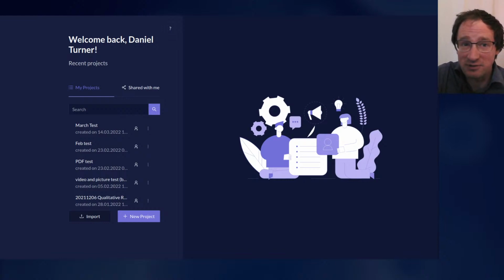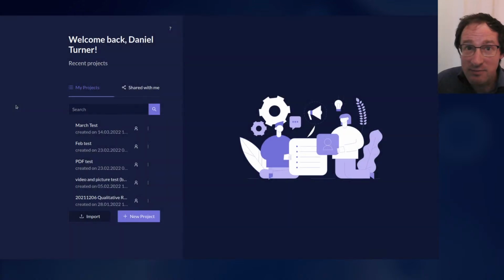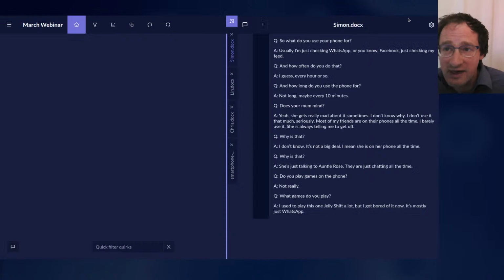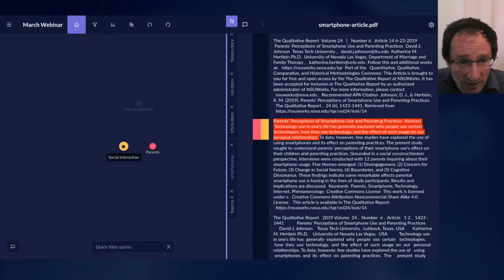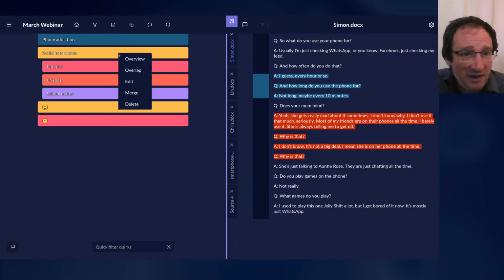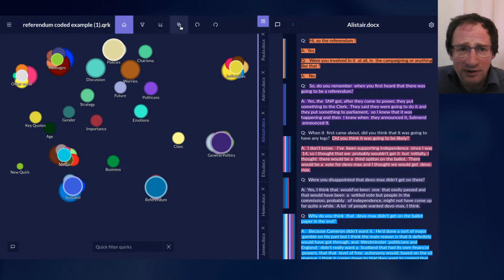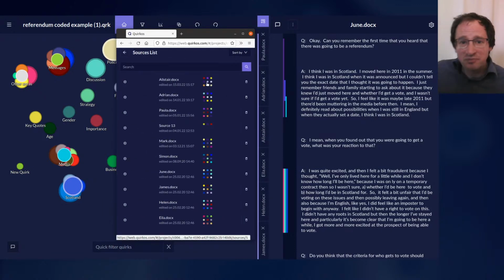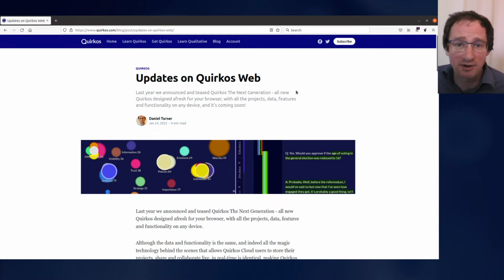Quirkos Web Final Preview!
In this live session, get a preview and walk-through of Quirkos Web running in the browser on any device! We'll show you around the improved layout, new features and ways to make your qualitative analysis more tangible and like working with highlighters. All the main features of Quirkos will be available now without downloading any software, and all your projects ready for qualitative analysis, sharing and live collaboration through Quirkos Cloud wherever you are.